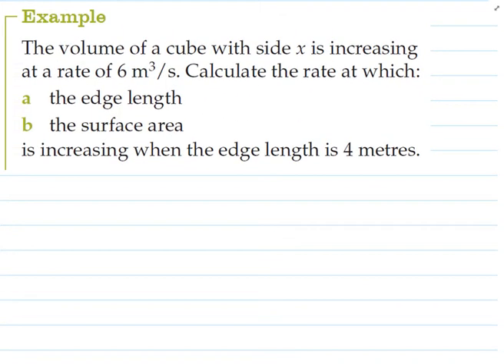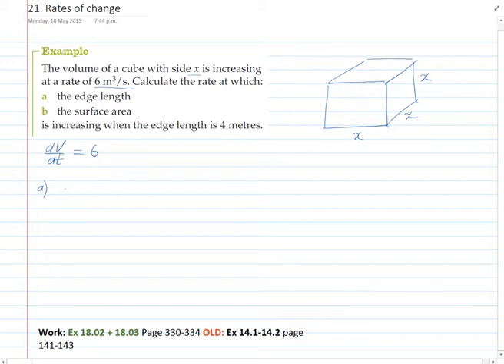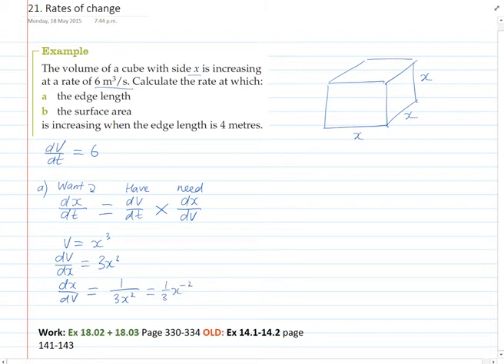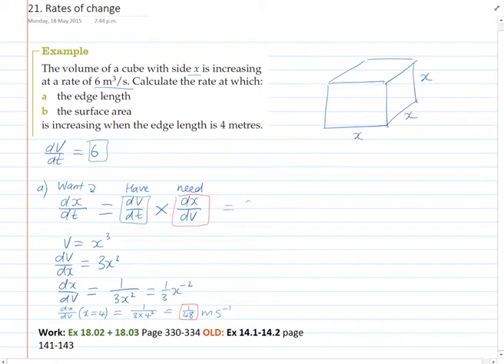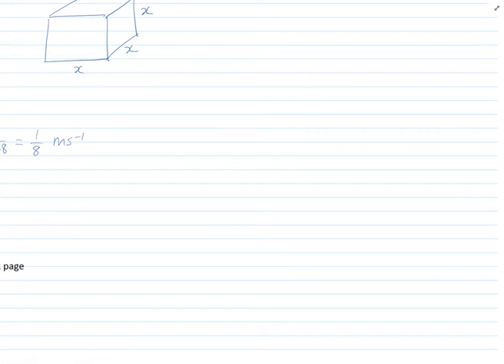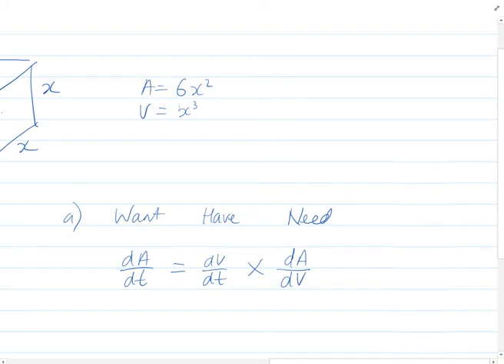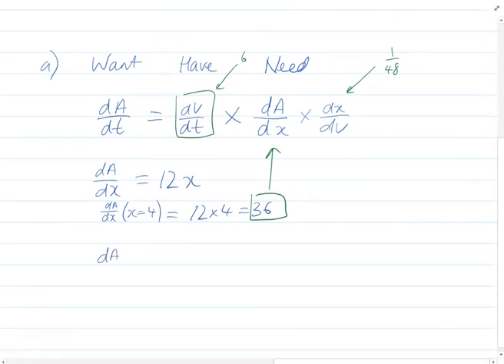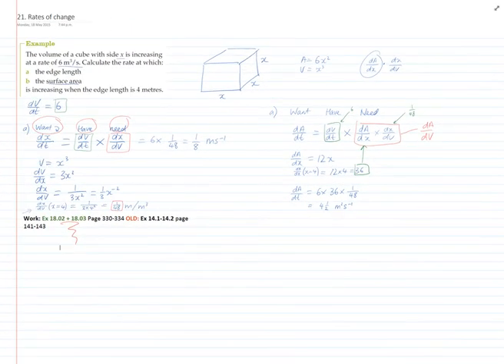Rates of change